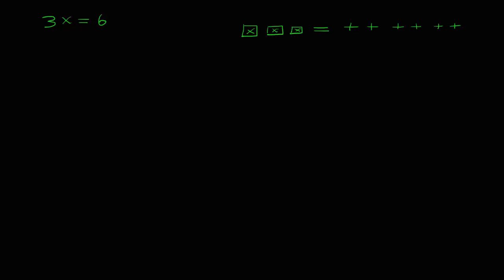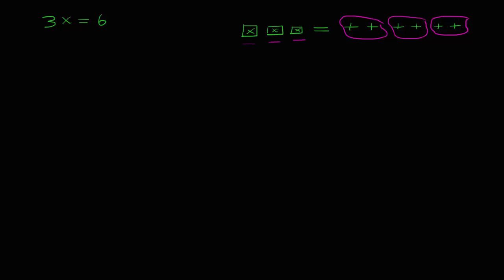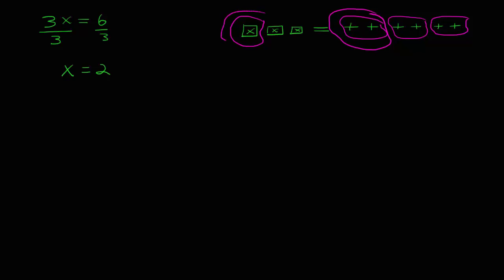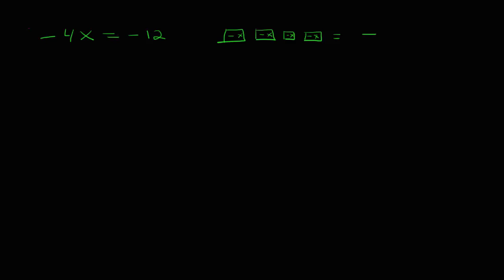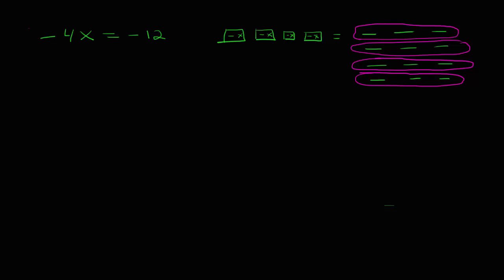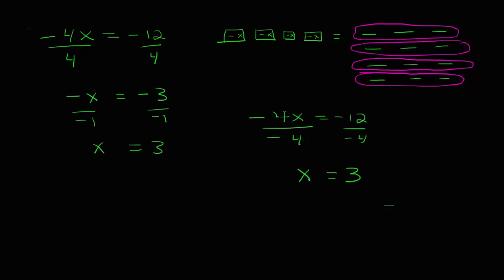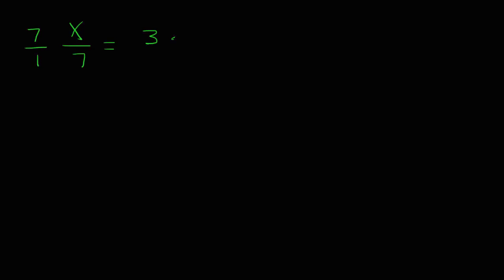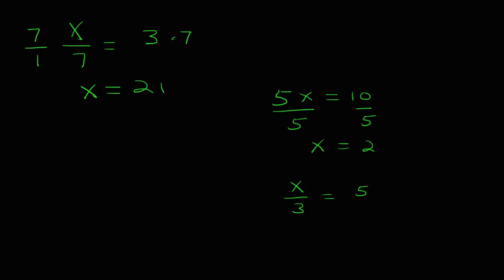Equations Level One-One Step Equations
Solving one step multiplication and division problems with variables.